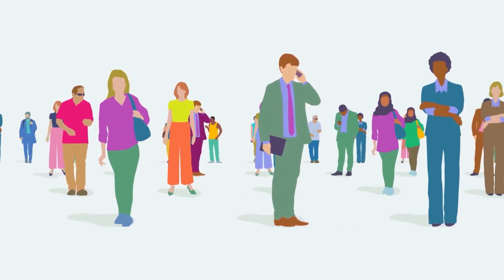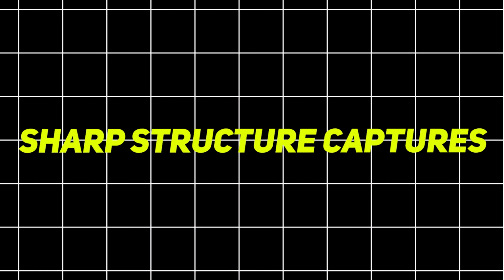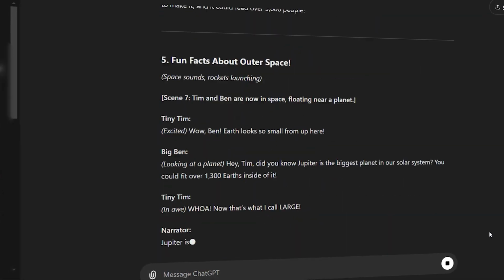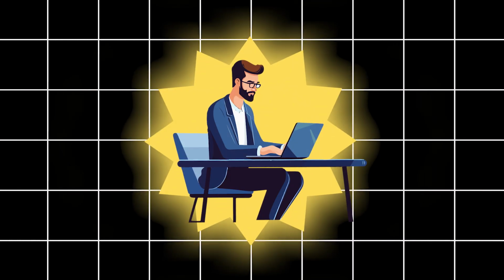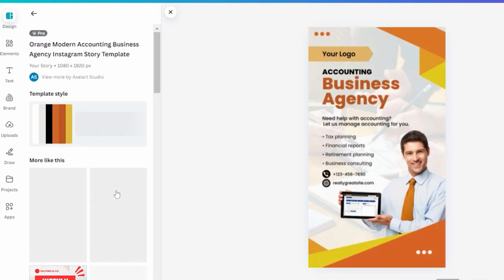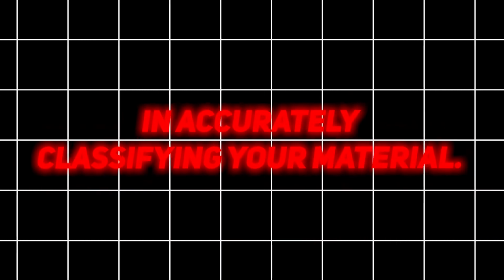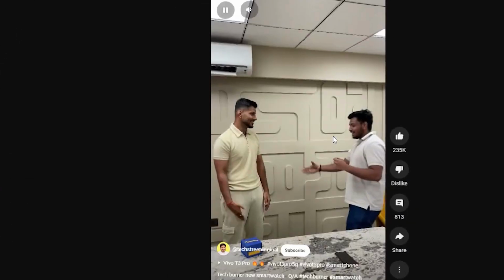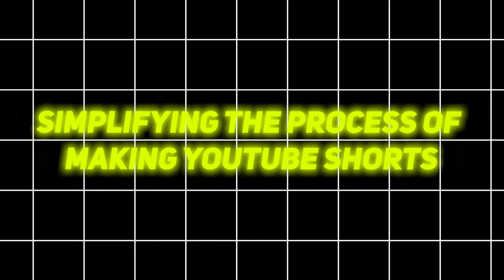Step by Step Guide on how to Bulk Create 1000 MONETIZABLE YouTube Shorts In 10 Min (ChatGPT + Canva)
In today’s fast-paced digital world, growing your YouTube channel through Shorts has never been easier, and in this video, we’ll show you exactly how to create 1,000 monetizable YouTube Shorts in record time using AI tools like ChatGPT and Canva! Whether you're a content creator just starting out or an experienced YouTuber looking to diversify and scale up your content strategy, this guide offers a step-by-step approach to leveraging the power of AI for massive channel growth.

Why are YouTube Shorts so important? They're quick to produce, have immense engagement potential, and, yes, they’re monetizable! With YouTube focusing more and more on Shorts content, this is your golden opportunity to reach a broader audience and unlock new income streams. Through this video, you'll learn why Shorts matter, and how you can create them in bulk, even if you have little to no experience. We break down every step, making the process simple, effective, and, most importantly, scalable!

We start by using ChatGPT to generate endless content ideas—type in a prompt like "100 motivational Shorts ideas," and boom, you've got content for weeks! Next, we dive into how ChatGPT helps you write complete scripts, enabling you to produce quality content effortlessly. Then comes Canva—your one-stop tool for creating visually engaging Shorts. Choose from countless templates, customize them with your text, images, and branding, and download them in bulk, all ready to go.

But wait, it doesn’t stop there! We guide you through the uploading process, showing how to bulk upload your content, optimize each video with strong titles, descriptions, and tags, and ensure your videos are set for consistent posting.

With the strategies in this video, you’ll master the art of creating 1,000 YouTube Shorts quickly, optimizing them for monetization, and growing your audience like never before. So what are you waiting for? Watch now to turn your YouTube channel into a thriving success story using these cutting-edge AI tools! 🎥

TAGS -

USE TAGS WHILE UPLOADING -

YouTube Shorts uploading tips, optimize YouTube Shorts for growth, fast video creation with Canva, grow YouTube subscribers with Shorts, automate YouTube content with AI, efficient YouTube workflow, use ChatGPT for YouTube growth, digital creator AI tools, YouTube Shorts tips for monetization, viral video production for YouTube, boost YouTube views with Shorts